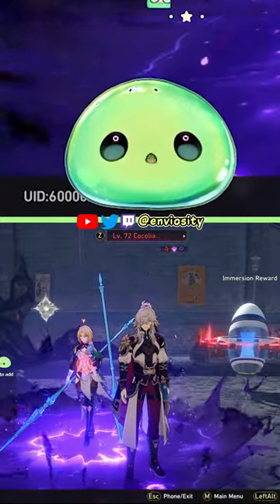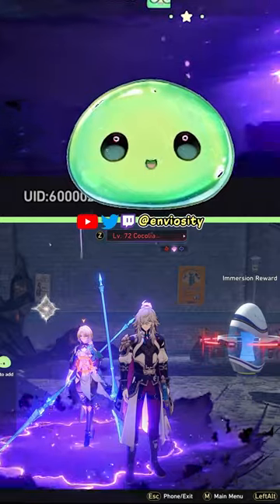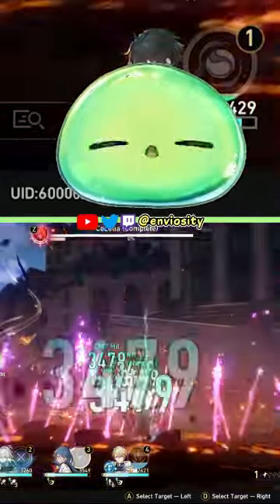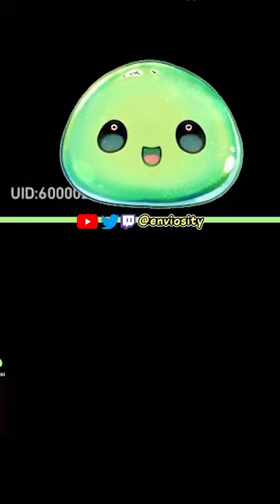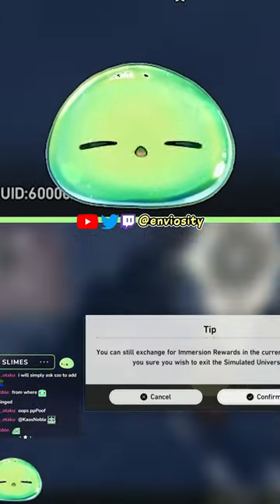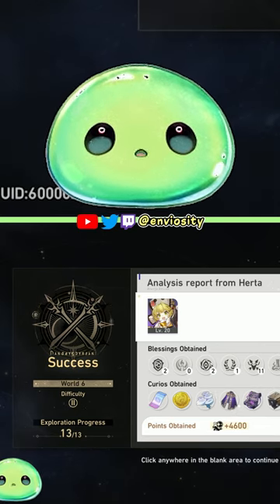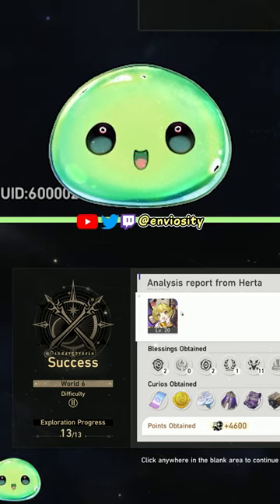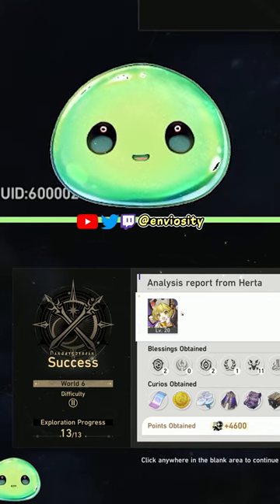How to SOLO ANY Boss in Simulated Universe | Honkai: Star Rail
▼ EXPAND ME ▼